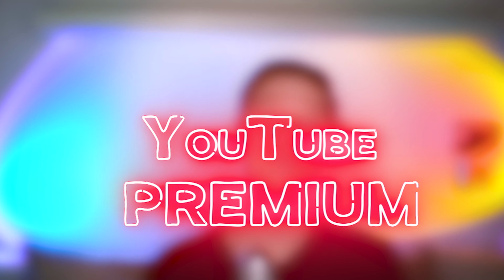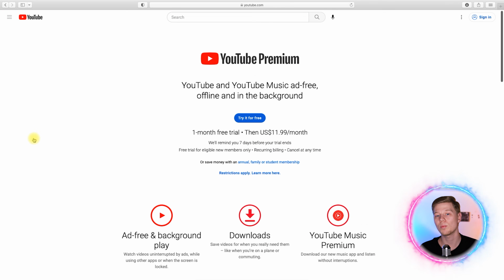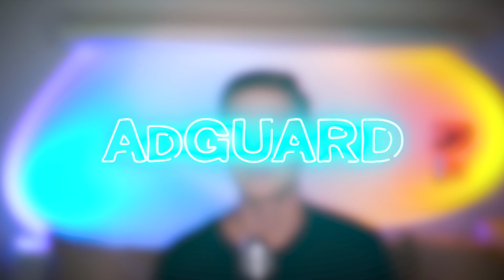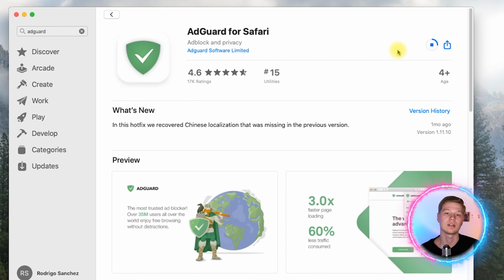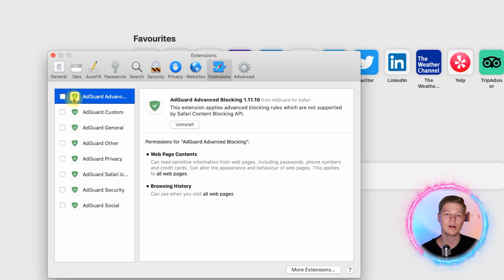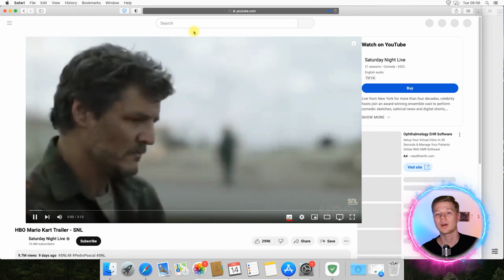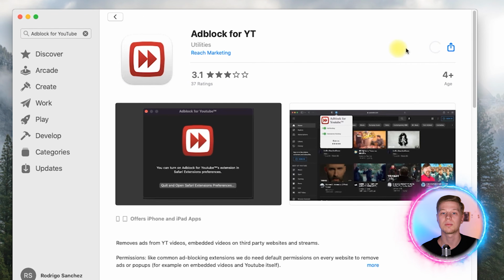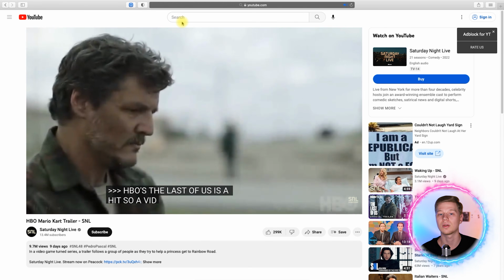Block YouTube Ads on Safari: A Step-by-Step Guide to Enjoy Ad-Free Videos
🌐Diferent links to Block YouTube Ads on Safari:
1️⃣ AdGuard Ad Blocker

In this video I will tell you how to block ads in Safari browser. I found three of the most effective ways to block it: it’s the AdGuard adblocker, Adblock for YT extension and YouTube Premium subscription.

🕒 Time-codes:
0:00 - Intro
0:26 - YouTube Premium
1:47 - AdGuard Ad Blocker
3:27 - Extension "Adblock for Youtube"
4:15 - Conclusion